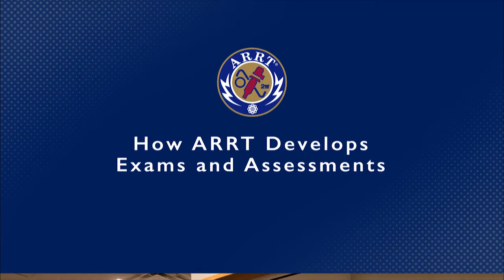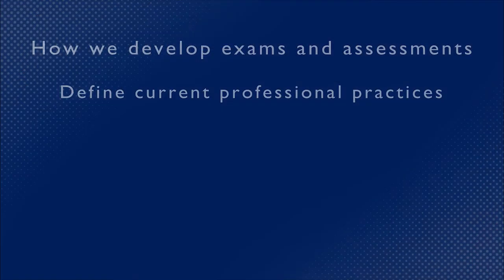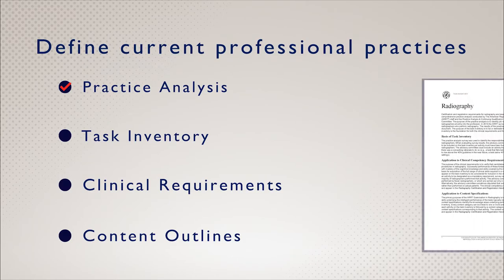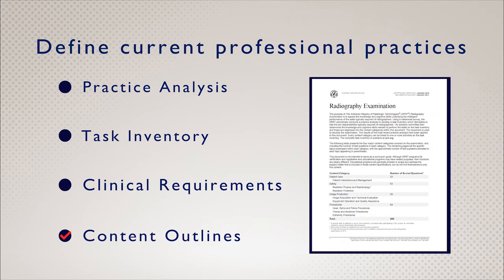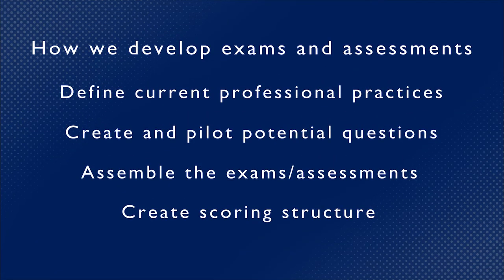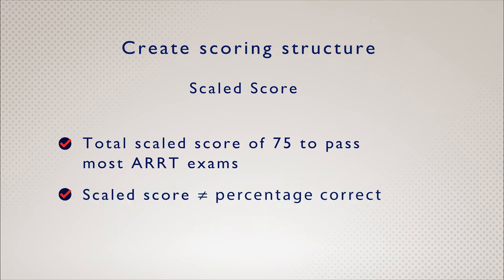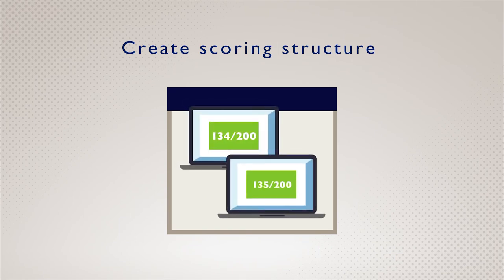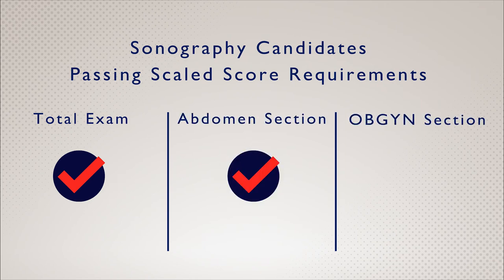How ARRT Develops Exams and Assessments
ARRT uses a multi-step process to create our exams and assessments. Learn more about who creates the questions, how we determine what appears on each exam, and how we set passing scores.